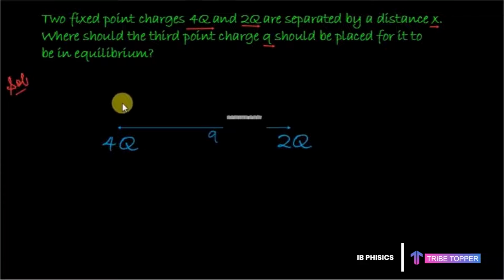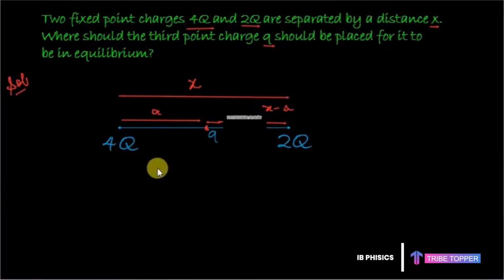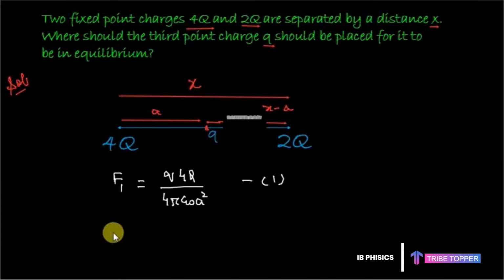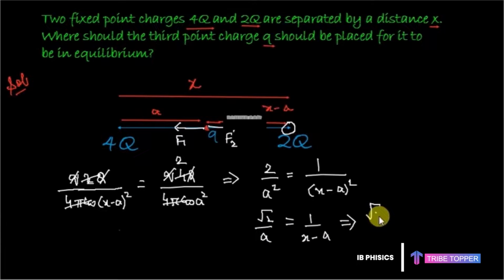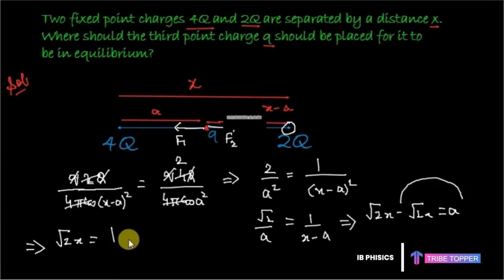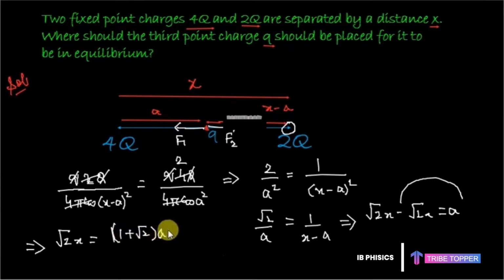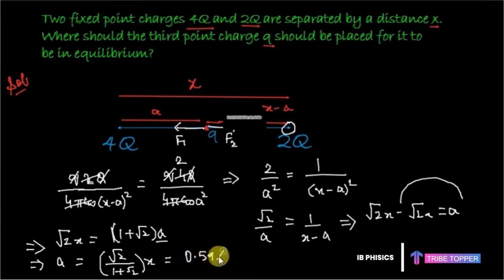IB Physics | Electricity and Magnetism - Electric Fields - Coulomb's law | Numerical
"In this video you will understand to apply coulomb's law and solve numerical problems on equilibrium of charges. Two fixed point charges 4Q and 2Q are separated by a distance x. Where should the third point charge q should be placed for it to be in equilibrium?
If you have any queries, please post a comment, we will soon post a video response."